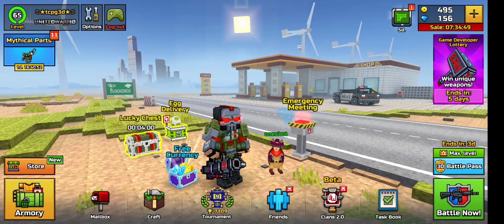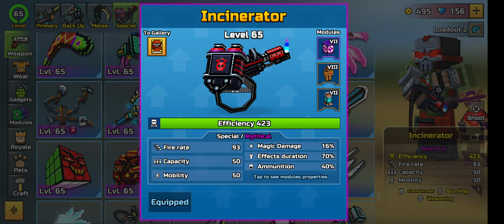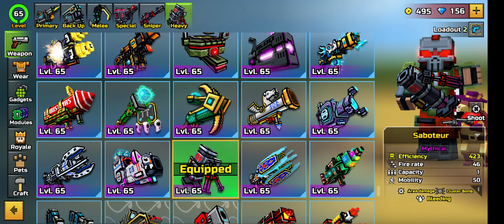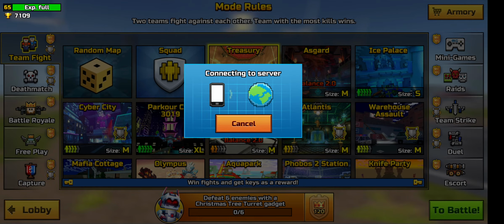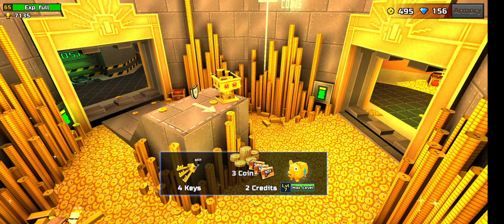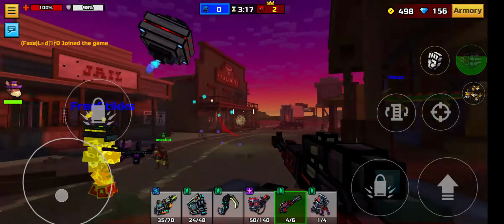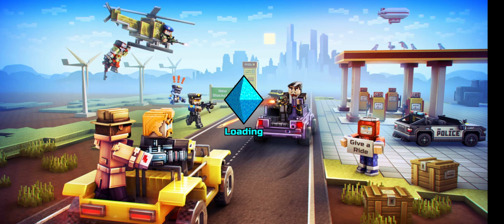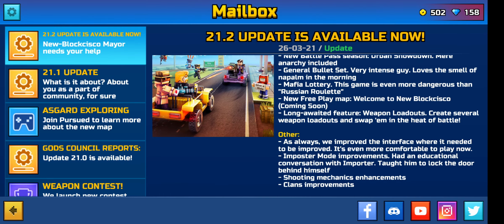Pixel gun 3d NEW UPDATE NEW SEASON 21.2 van weapons preview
Hi new update 21.2 hope. U enjoy